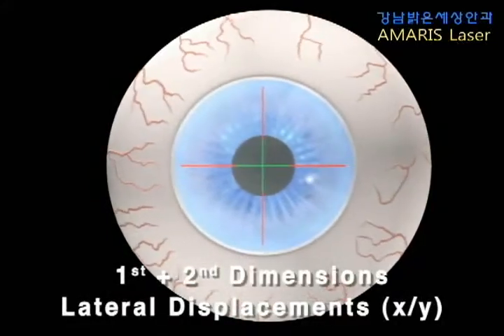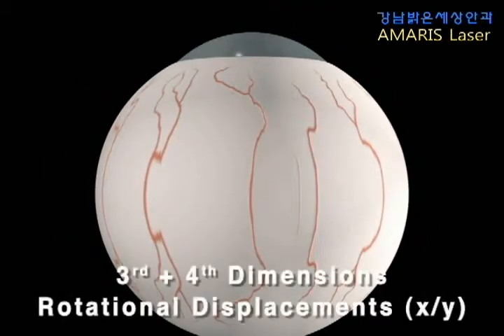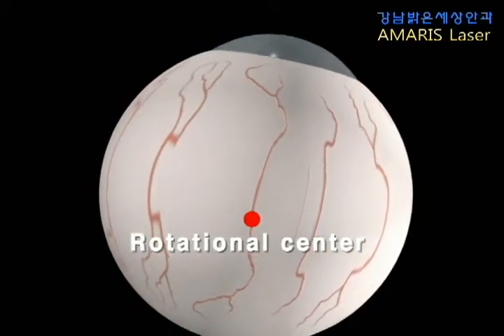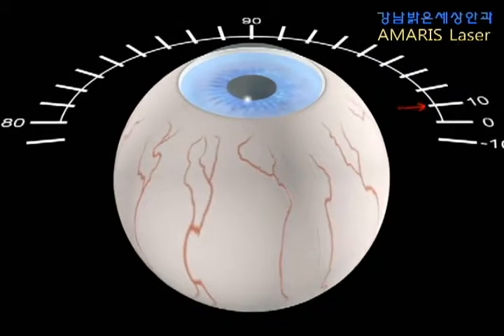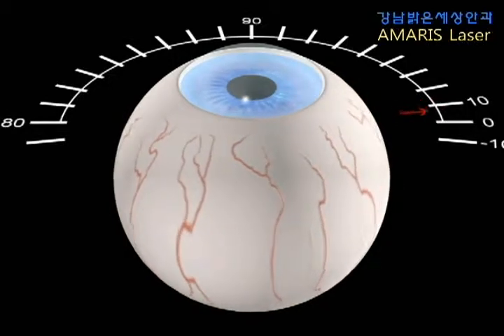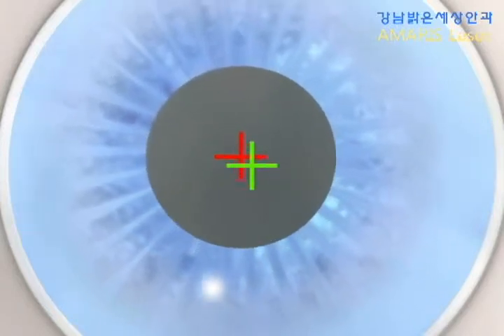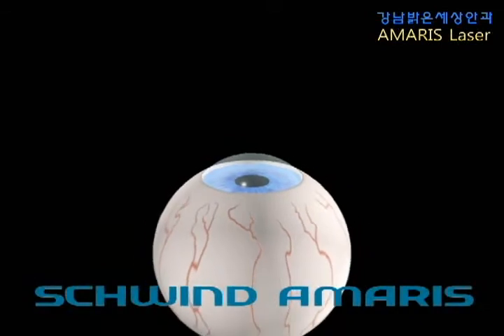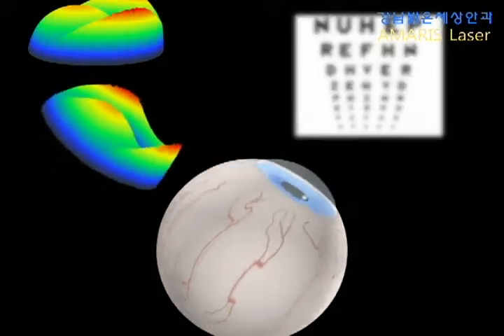강남밝은세상안과에서 시술하는 아마리스 라식수술 그 4번째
AMARIS Laser의 Five Dimensions Eye Tracking은 Static Cyclo Torsion은 물론 Dynamic Cyclo Torsion 추적이 모두 가능합니다.
기존의 극소수의 레이저에서 서있을 때와 누워 있을 때 안구의 차이를 감지해 내는 Static Cyclo Torsion만을 이용해 수술을 진행하였지만, 엑시머레이저 장비로는 유일하게 Rotation balance라는 추적 보정 기능을 이용하여 환자가 누워서 수술을 받는 동안 환자의 안구가 시 중심축으로 회전하는 것을 감지하는 Dynamic CycloTorsion까지도 가능합니다.
AMARIS Laser만의 아주 특별한 수술 중 안구추적 기능으로 기존의 Eye Tracking의 한계를 뛰어넘는 한 차원 높은 수술 중 Eye Tracking System으로 안정성은 물론 개개인에 맞는 진정한 Wavefront수술을 진행할 수 있습니다.